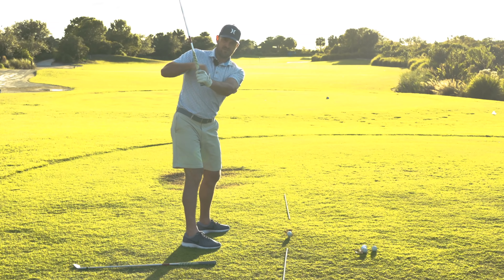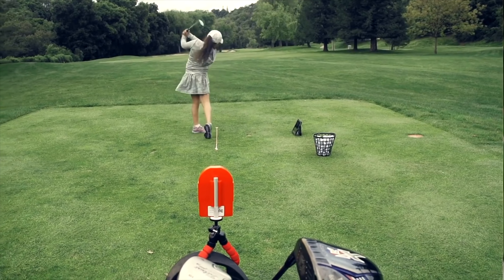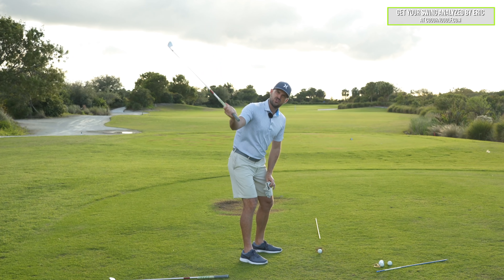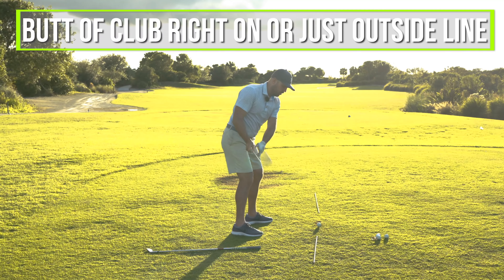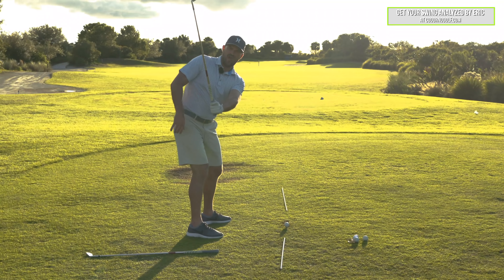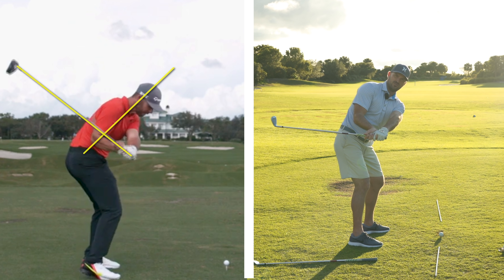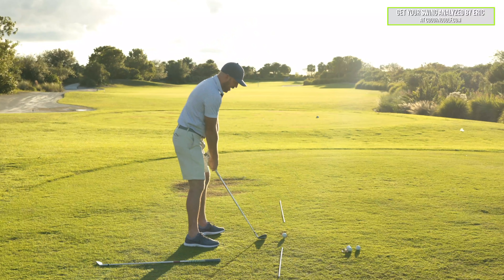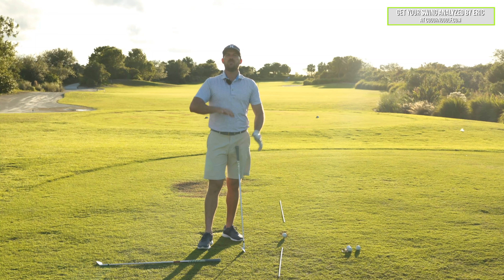The MOST EXAGGERATED Shallow Drill I've Ever Seen!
**You can find Eric's in-person coaching availability, pricing and book a lesson

1) Used it personally. (which will be the case the vast majority of the time)

2) Thoroughly researched it and got first-hand user feedback from other professionals I trust and that have used the product/service.**Want to improve faster?